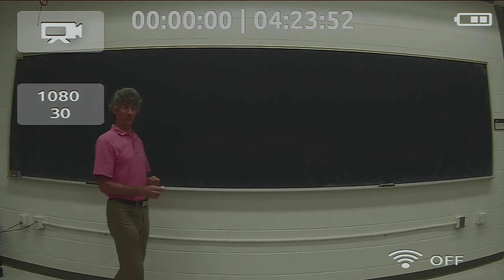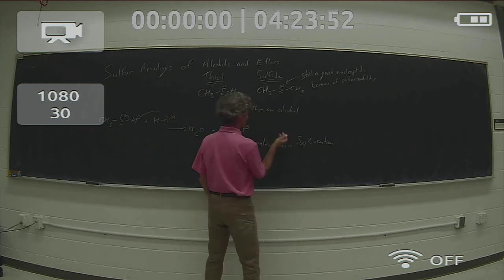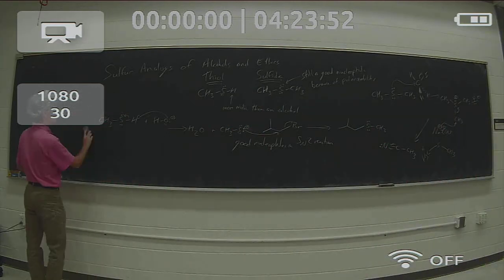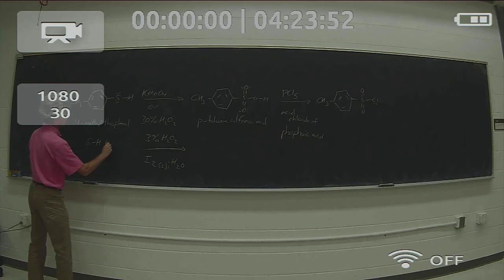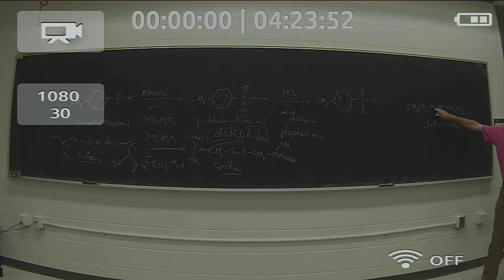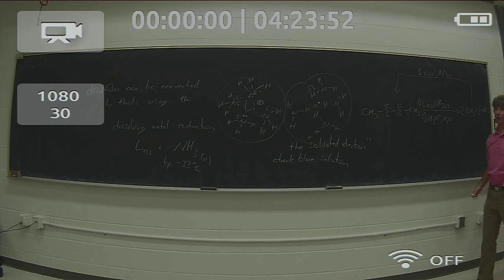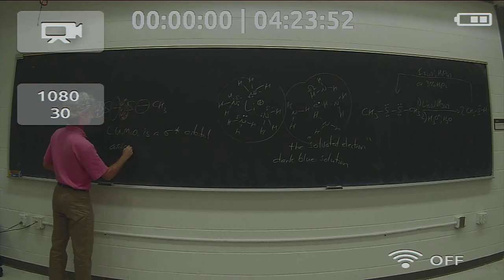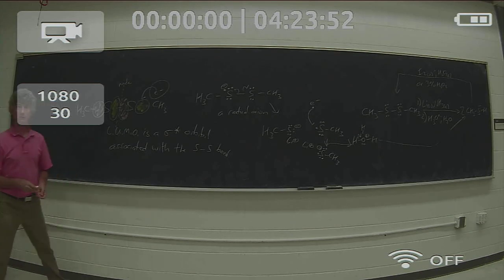Sulfur analogs of Ethers and Alcohols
This video introduces several important reactions of thiols, sulfides, and disulfides, the sulfur analogs of alcohols, ethers, and peroxides, respectively.